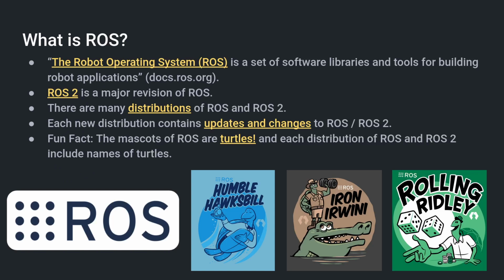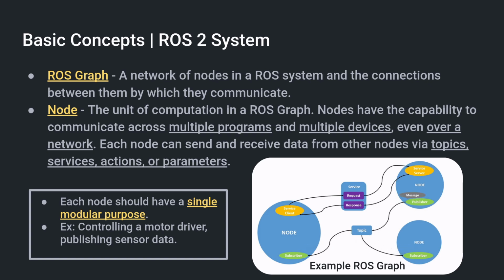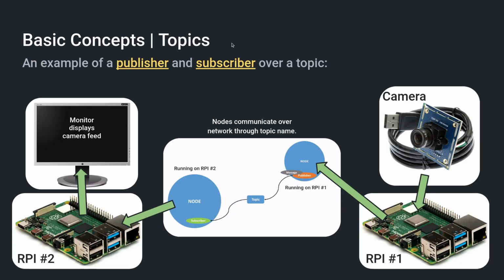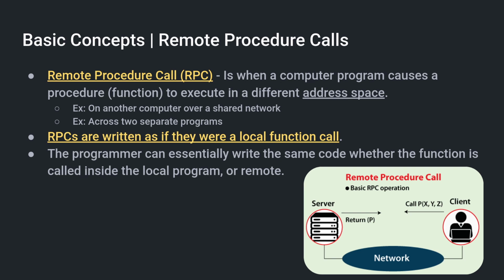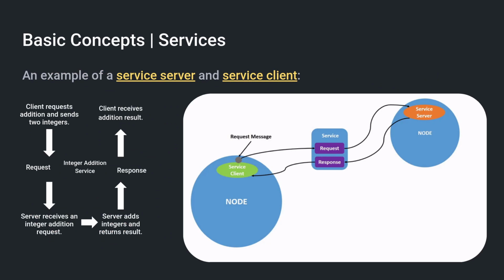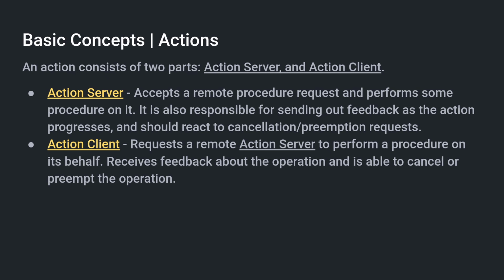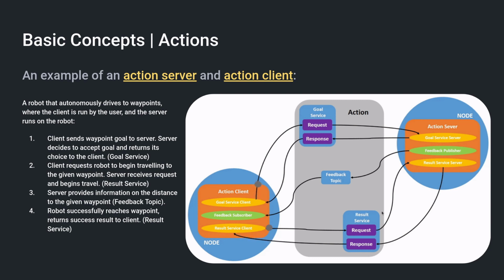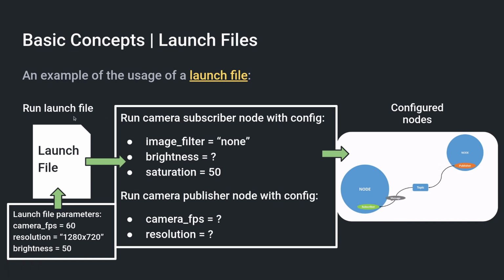Intro to ROS 2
- Originally created for the SC Robotics club.